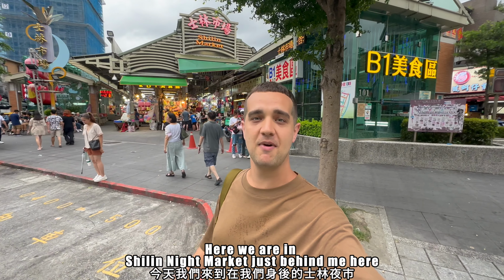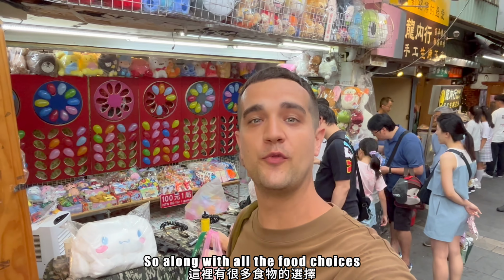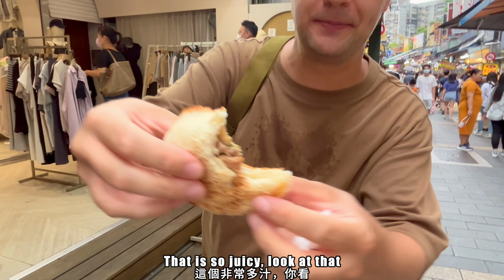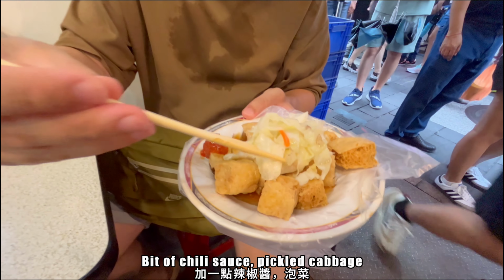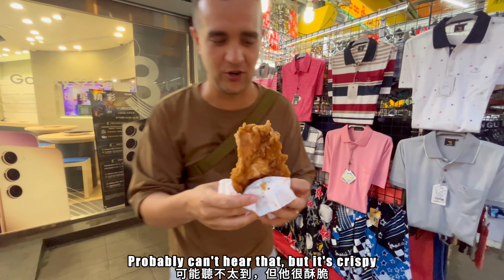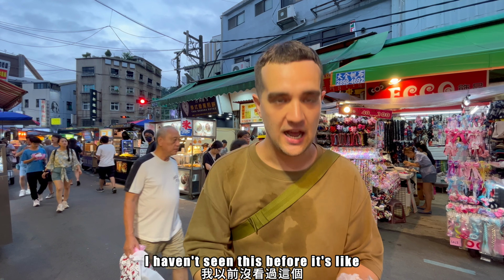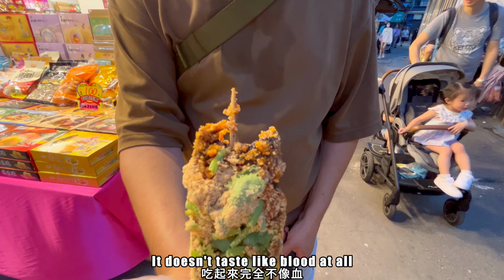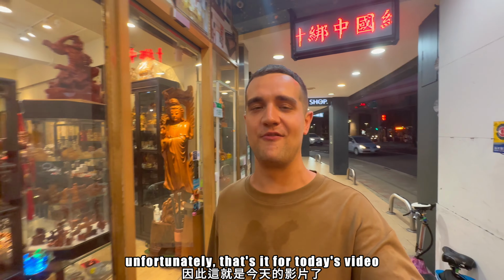士林夜市 2023 | 台北美食之旅 🇹🇼 台灣旅遊指南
今天我們來到充滿活力的台北指標-士林夜市，跟著我們穿梭在著名的熱鬧街道；從雞排到臭豆腐，我們將體驗許多美食。我們也將去發掘如迷宮般的小巷，看一些流行衣物、特色小店與紀念品，準備好跟我們一起著迷在士林夜市中吧！

Experience the vibrant flavors, sights, and sounds at the iconic Shilin Night Market in Taipei, Taiwan. Join us as we navigate through the bustling alleys of this renowned Asian market. From crispy fried chicken to the infamous stinky tofu we’ll get it all and more. Explore the maze-like lanes filled with trendy clothing boutiques, quirky shops, and fascinating souvenirs. Get ready to be captivated by the heart and soul of Taiwan's night market culture.

希望你喜歡這支影片，追蹤我的頻道就能觀看每週更新的台灣旅遊美食體驗哦!